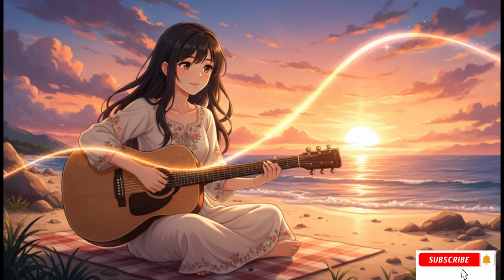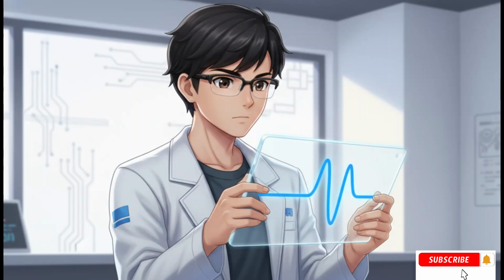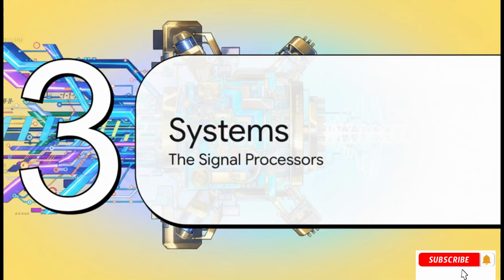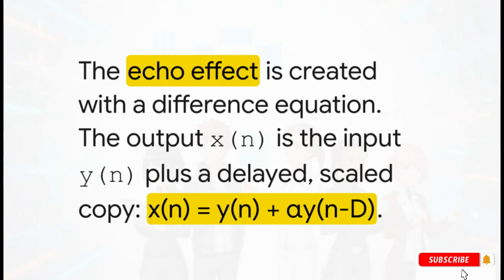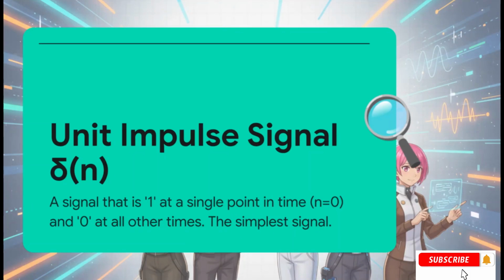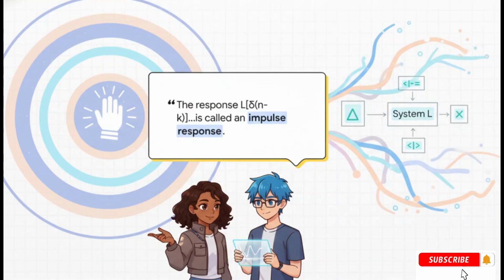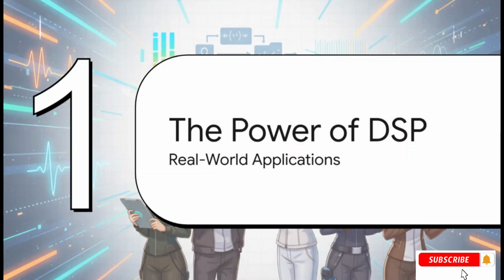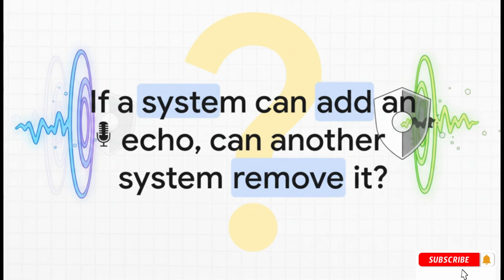Discrete Time Signals and Systems | Chapter 02